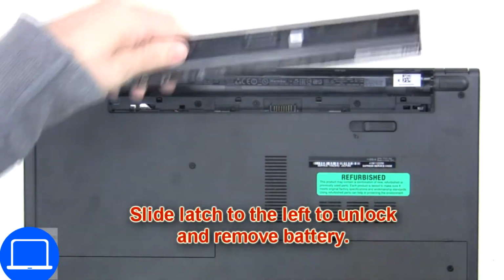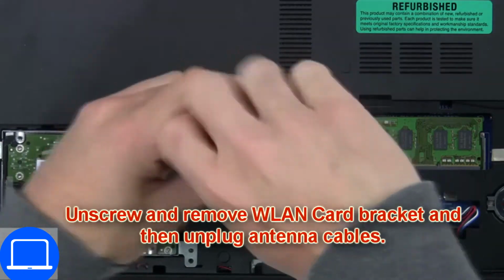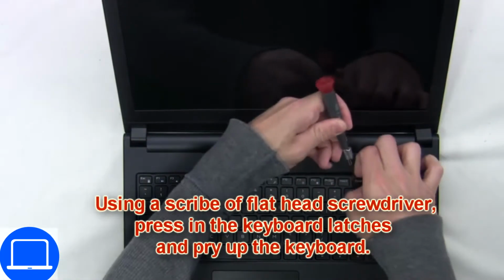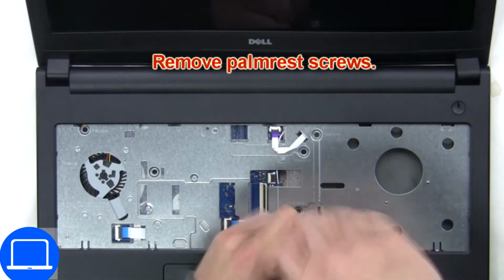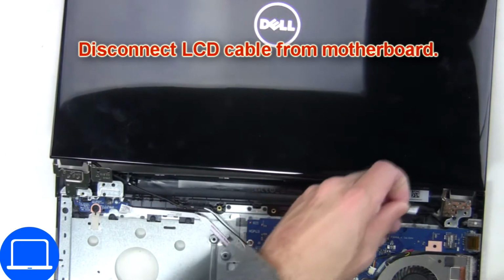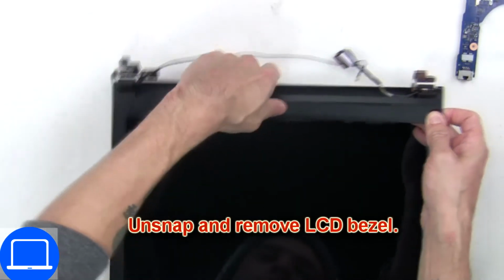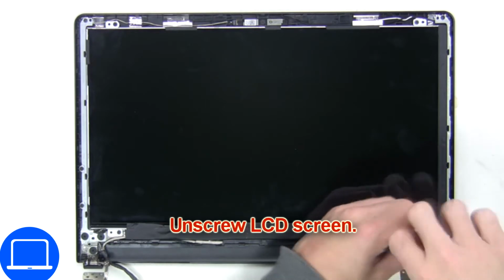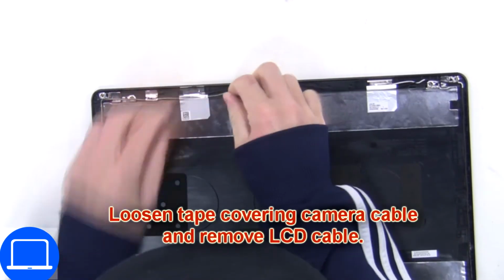Dell Inspiron 15 5566 (P51F006) Display Cable How-To Video Tutorial